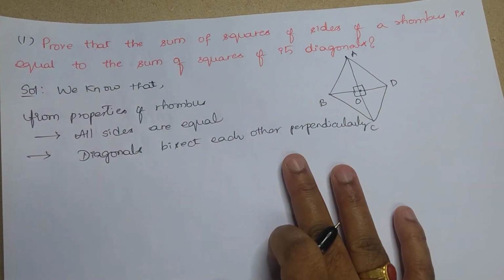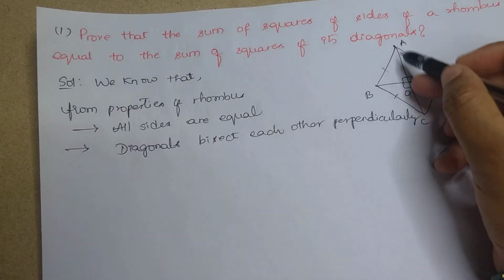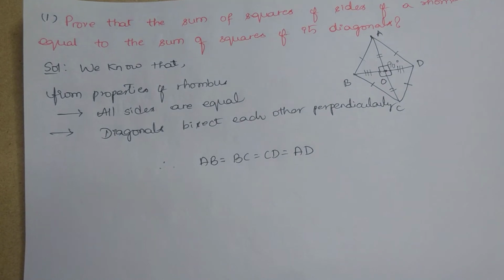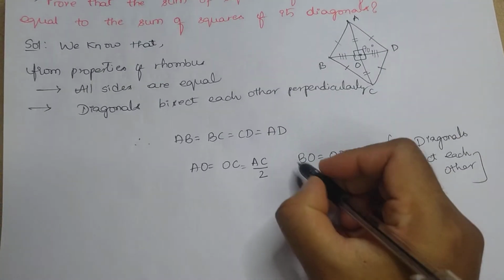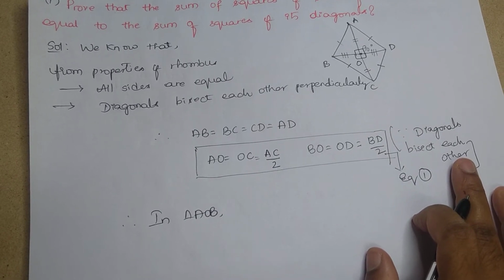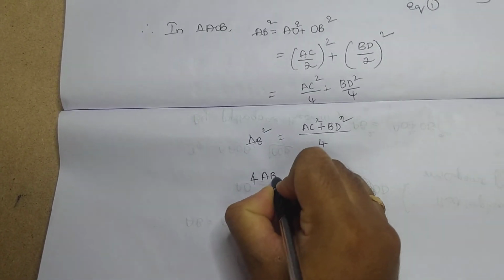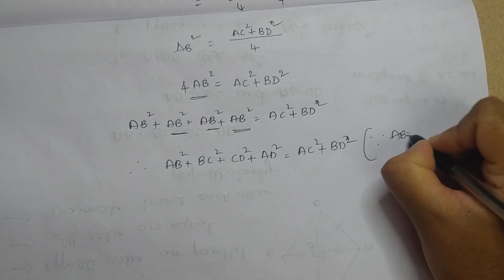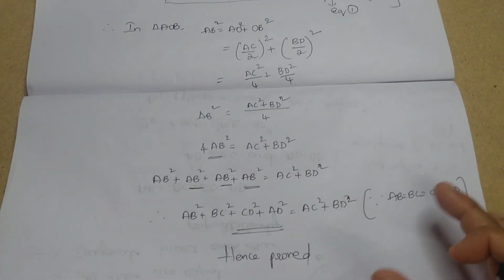Class_AP/TS_Similar triangles_Ex-8.4_Q.no 1